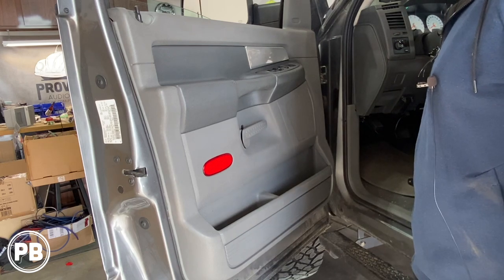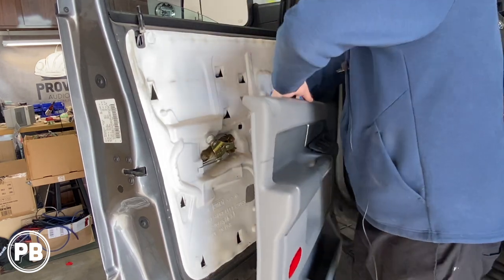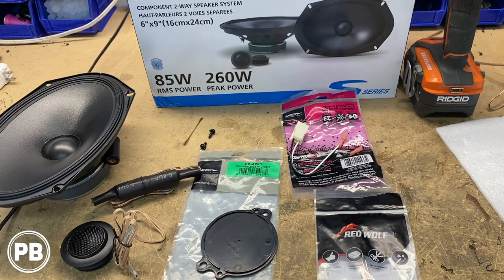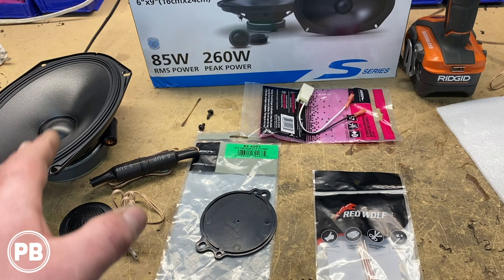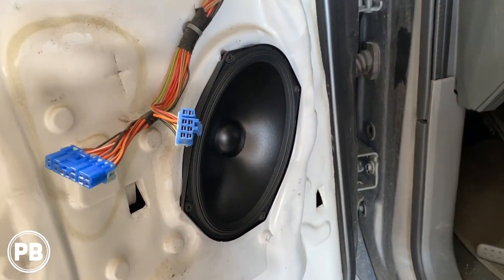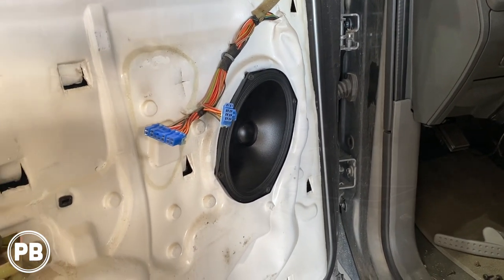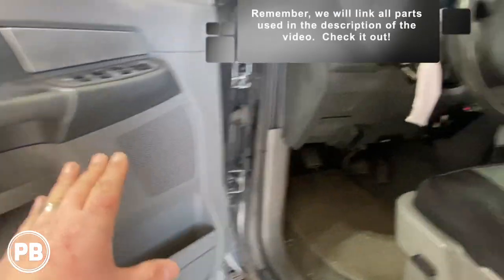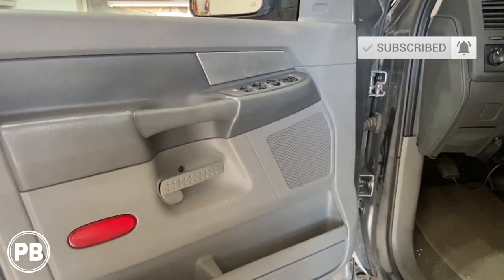2006 - 2008 Dodge Ram Front Door Speaker Install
Watch a full tutorial as a 2007 Dodge Ram will have a new pair of 6x9" Alpine component speakers installed on the front doors.  We will be replacing both the midrange as well as the tweeter for the best sound quality possible.

NOTE: Our Ram 1500 was not equipped with the Infinity factory audio sound system.  If you have the infinity audio system, the door speaker only plays mid-bass (no tweeter frequencies), so any standard coaxial will not perform as it should - a component speaker set is what is needed (like in the video).

This video applies to Dodge Ram models for years 2006, 2007, and 2008. In addition, this install includes how to remove the factory door panel, wire and install the speakers, and testing.

*Alpine Type S 6x9" Components
--Optional 6x9" Coaxial Speaker (Non-Infinity Trucks Only)
--If installing 6.5", use a 6x9" to 6.5" Adapter
*Metra 72-6514 Speaker Harness Adapters
*Metra 82-4201 Tweeter Bracket Adapter
*Metra 72-7902 Tweeter Harness Adapters